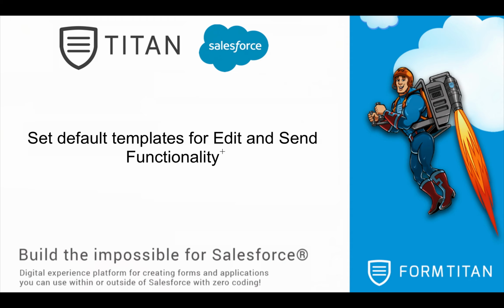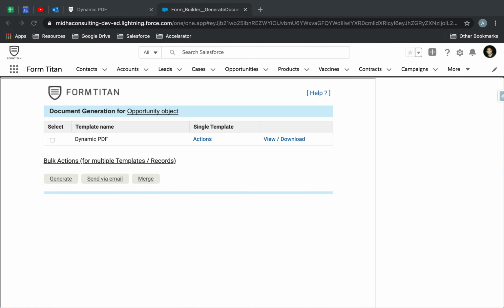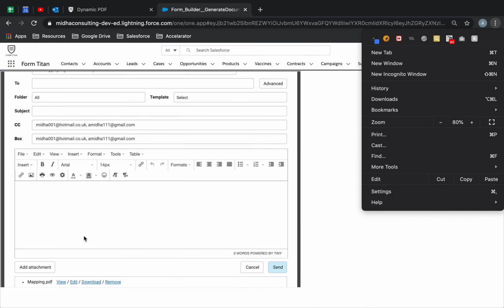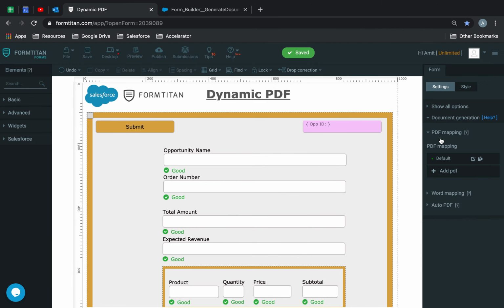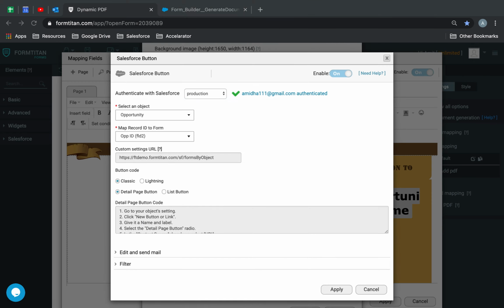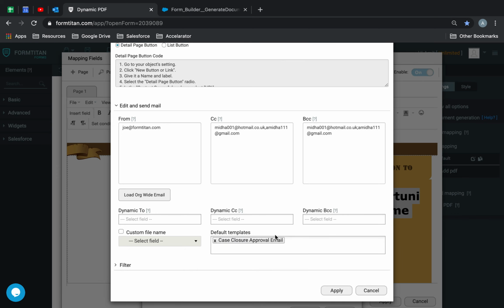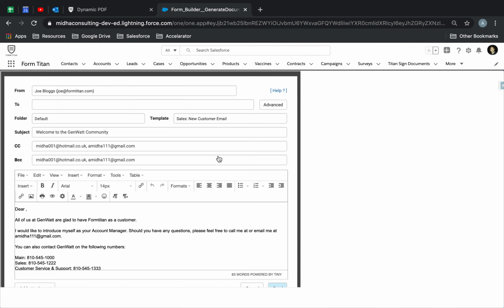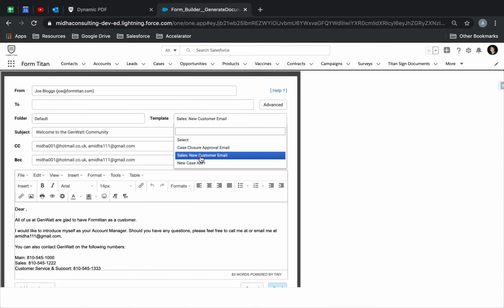Set default templates for Edit and Send Functionality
In this video we will show you how to Set default templates for Edit and Send Functionality.